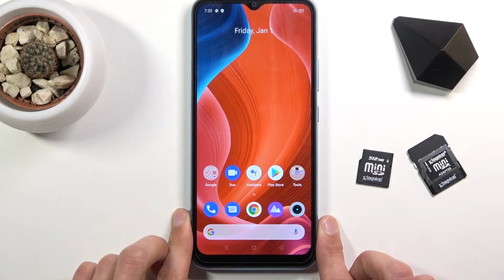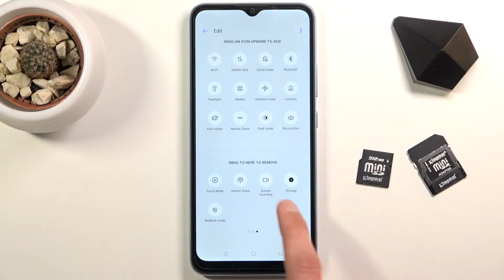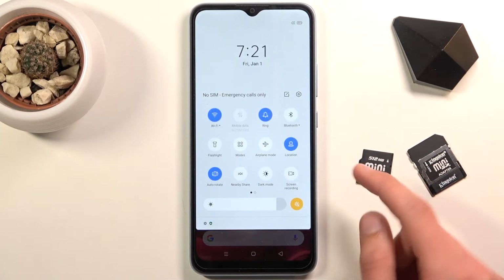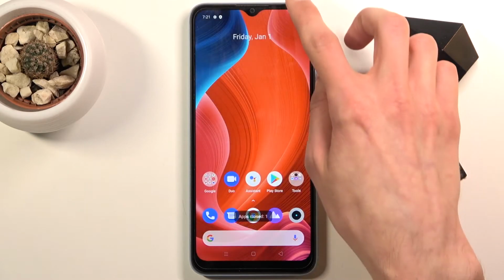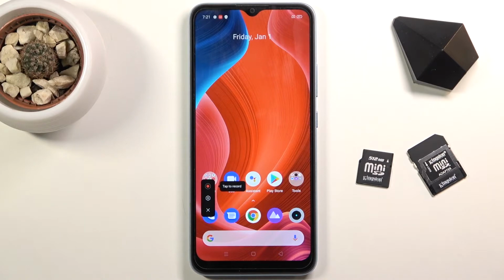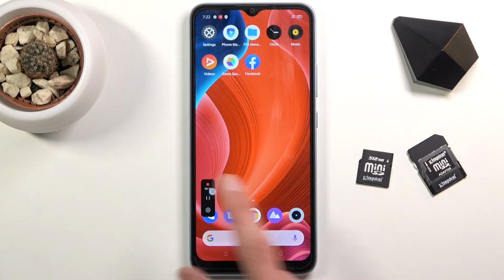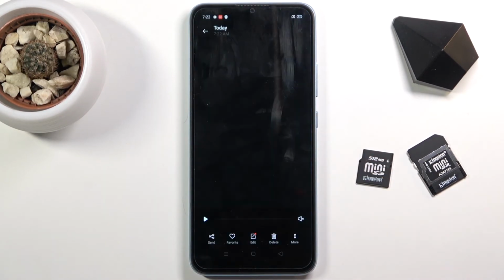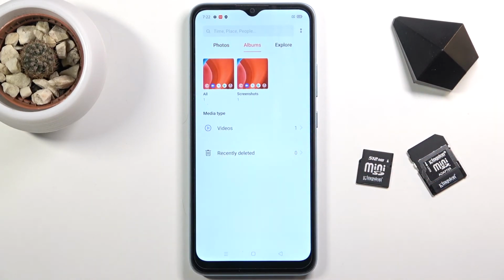How to Record Screen in REALME C21 – Find Screen Recorder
Learn more info about REALME C21:
If you’d like to learn how to record screen in REALME C21, then here we are coming with help! We’ll show you where you can find proper option which will activate the screen recorder and then how to successfully turn on the recording and turn it off later on. Thanks to this you’ll be able to fully learn how to record the screen and use it whenever you need to. So let’s follow all shown steps and successfully record the screen.

How to Record Screen in REALME C21? How to Save Screen in REALME C21? How to Share Display in REALME C21? How to Capture Screen Action in REALME C21? How to record display in REALME C21?